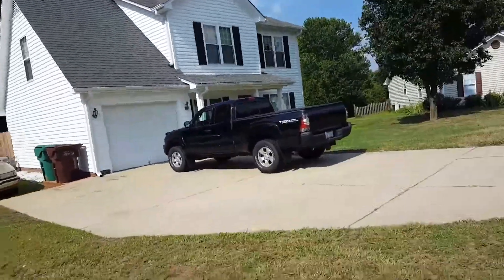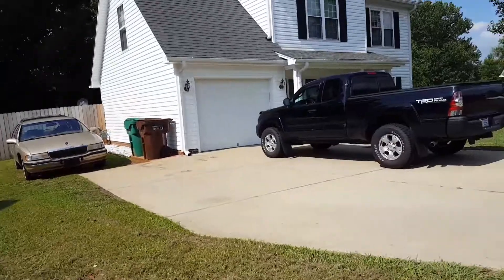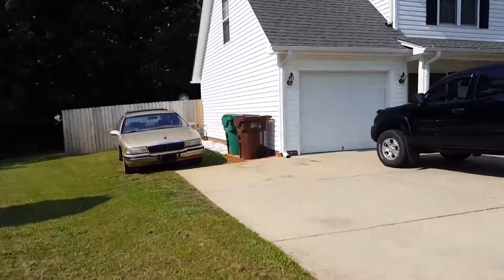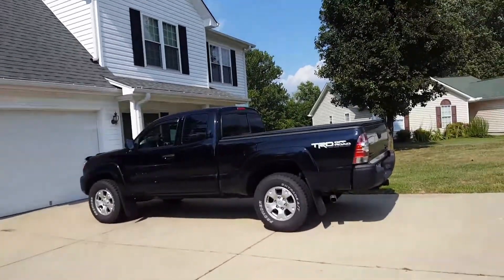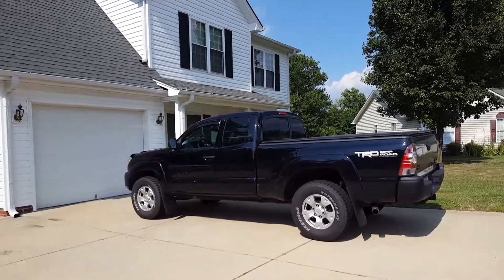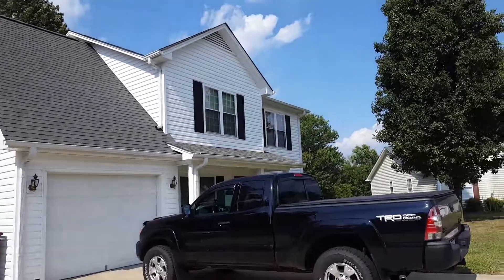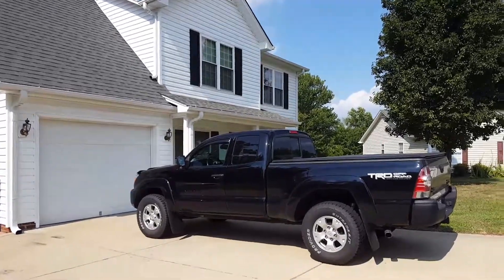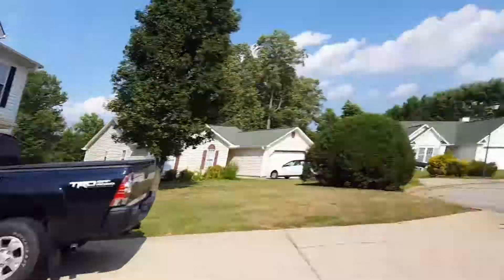My Fire Drill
Here is my home fire drill. Enjoy the video.